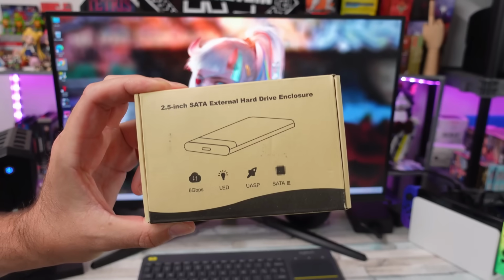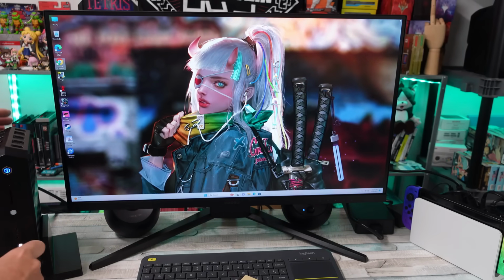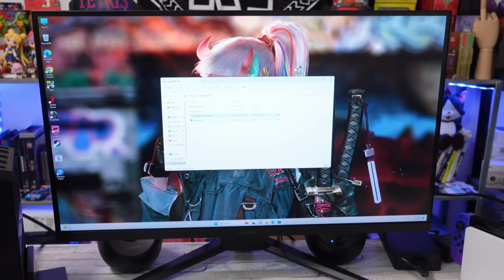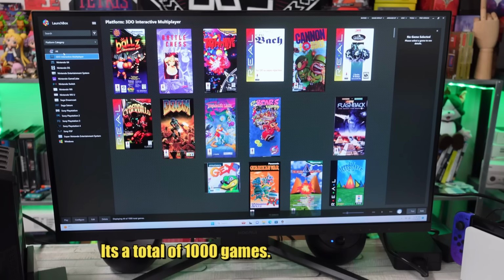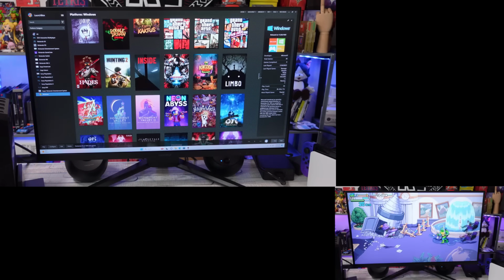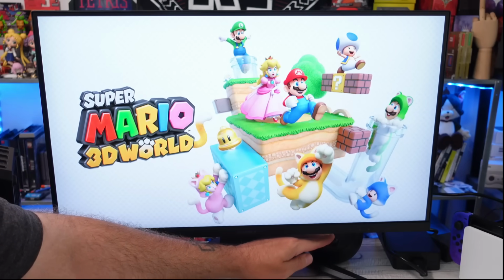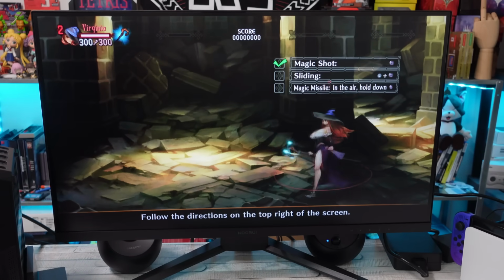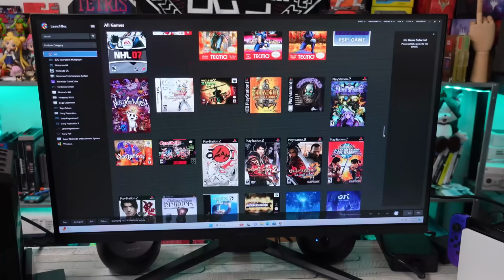The CHEAPEST & CRAZIEST Emulation Hard Drive SOLD On AMAZON In 2024!!!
2TB Portable Launchbox Emulation set up... completely plug and play.

Preorder Double Dragon Gaiden Physical Copy